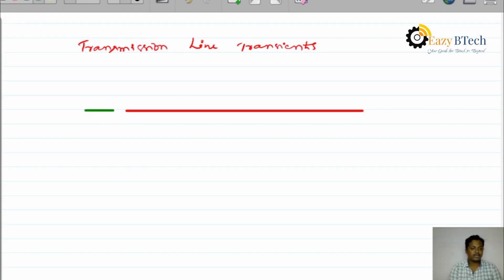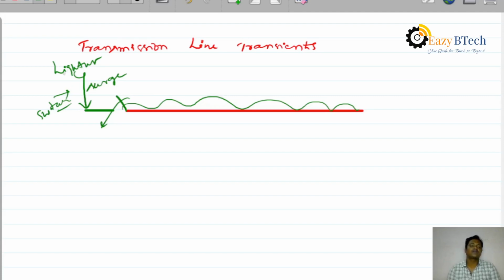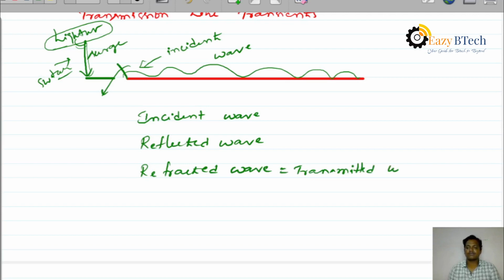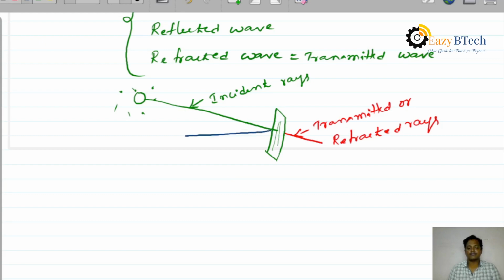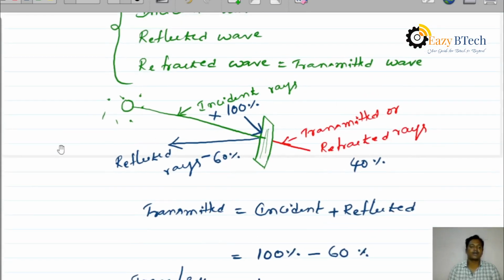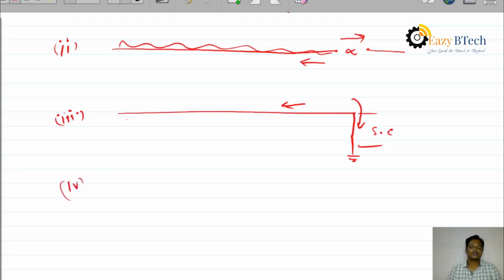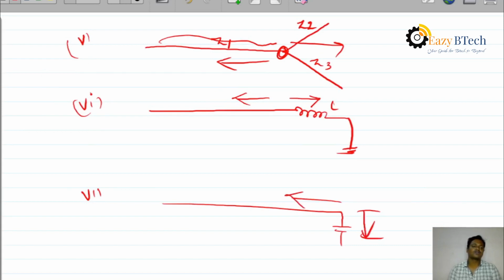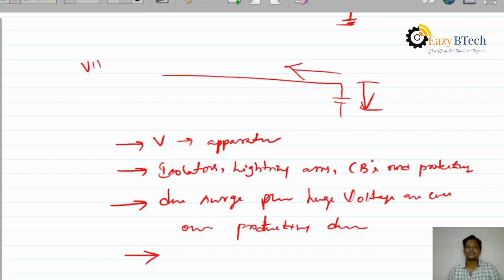Transmission line Transients|| Transmission line Transients Introduction || Lecture 40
It Explore the knowledge on Importance of transient analysis